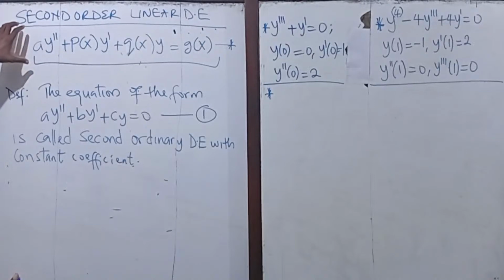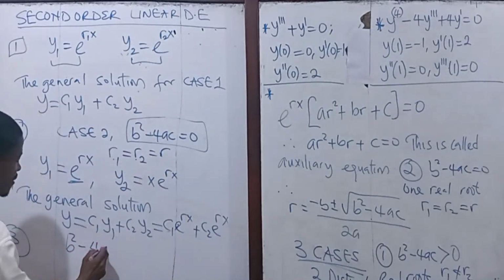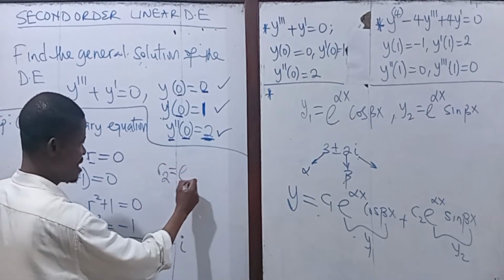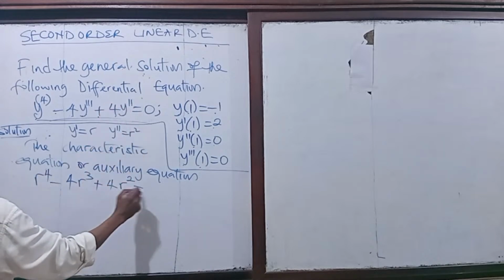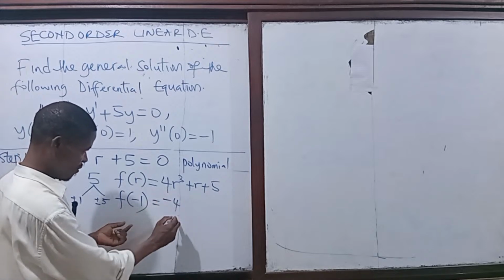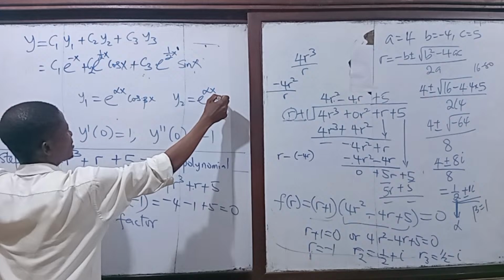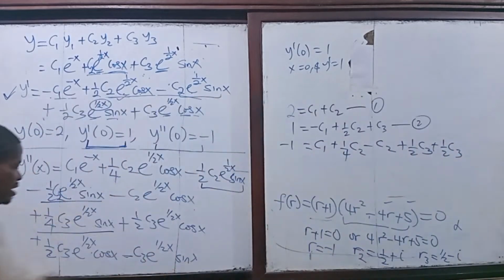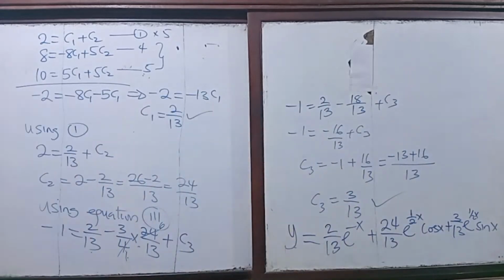Second Order Linear Differential Equations | Engineering Mathematics |Questions & Solutions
This video provides a clear and comprehensive introduction to second order linear differential equations, a key topic in Calculus III and Engineering Mathematics.

In this lesson, we break down the concept into three important cases you must understand for exams. You will learn how to:
- Find the general solution of second order differential equations
- Solve both initial value problems (IVPs) and boundary value problems (BVPs)
- Apply step-by-step methods to solve homogeneous and non-homogeneous equations
- Understand standard techniques used in university-level mathematics
- Each concept is explained in a simple, structured, and exam-focused approach, making it easier for you to build confidence and improve your problem-solving skills.

🎯 Who this video is for:
This tutorial is ideal for students studying:
- Engineering Mathematics
- MTH198
- Calculus I, II & III
- Physics and other STEM-related courses

On this channel, I teach Mathematics, Physics, Chemistry, and Engineering Mathematics with clear, step-by-step explanations suitable for:
- GCSE / IGCSE
- A-Level / AS-Level
- Undergraduate Students

Need extra help? I offer support with:
- Assignments & Coursework
- Project Reports & Thesis Writing
- Exam Preparation